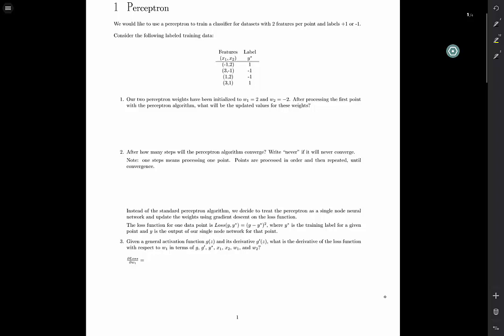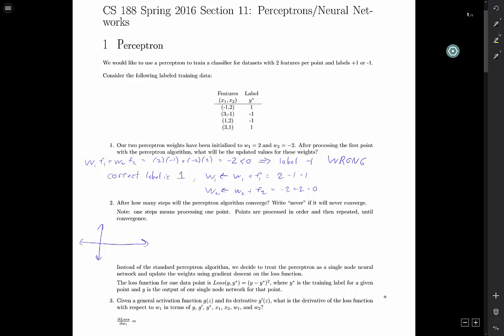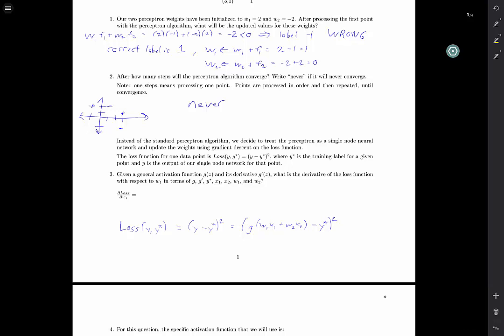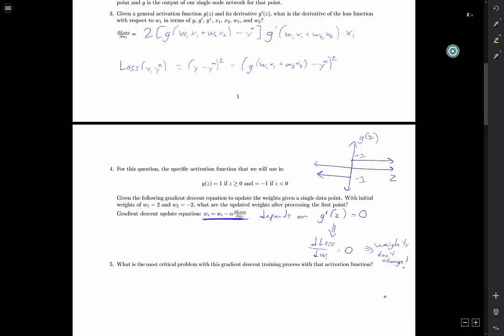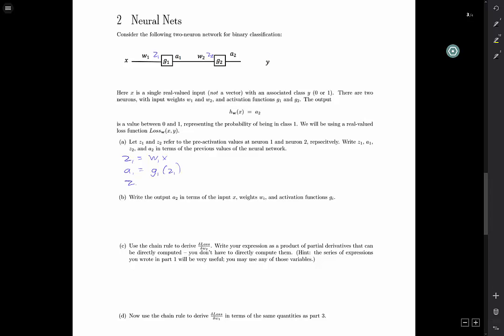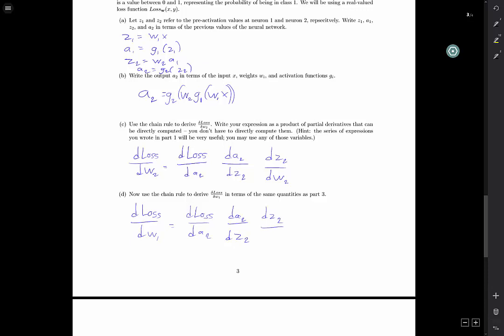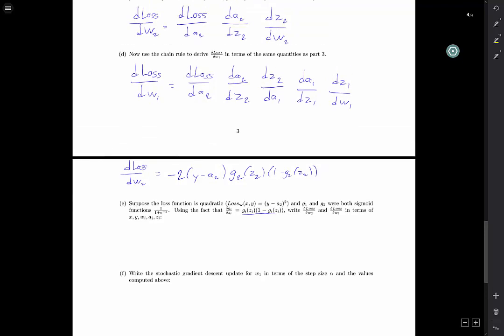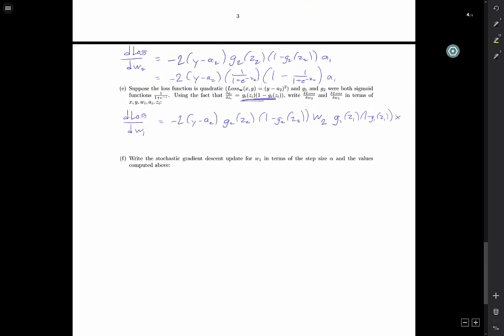Spring 2016 Section 11 (Perceptrons + Neural Networks) Solutions